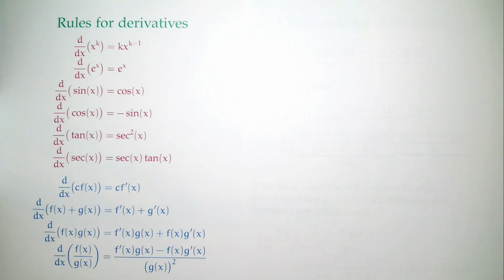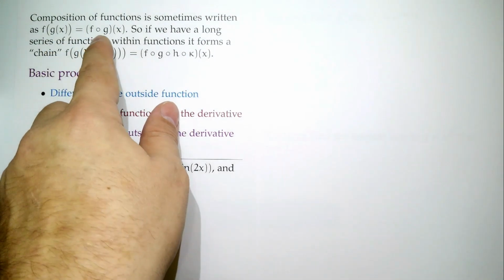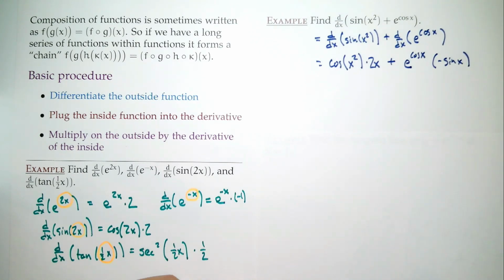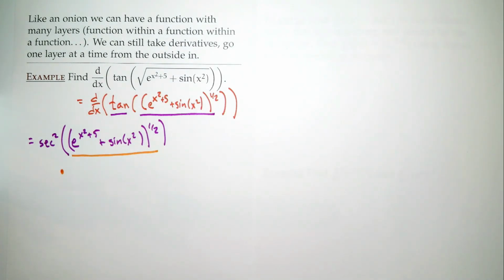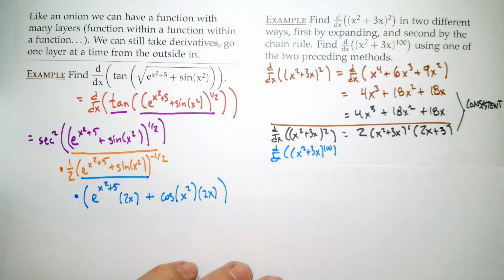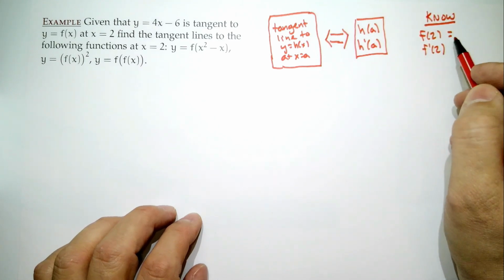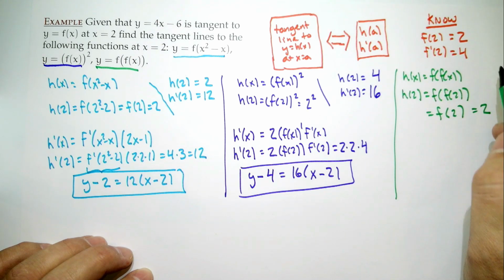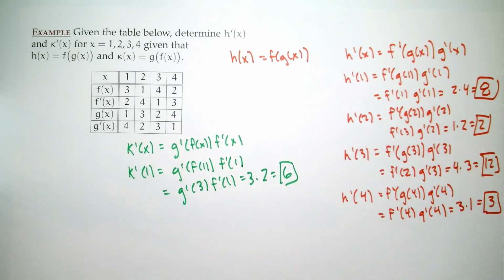Calculus 1, Session 14 -- Chain rule (introduction)